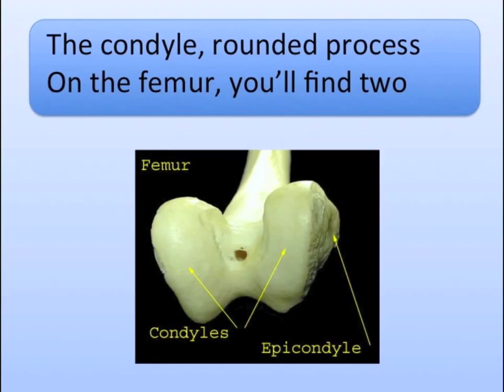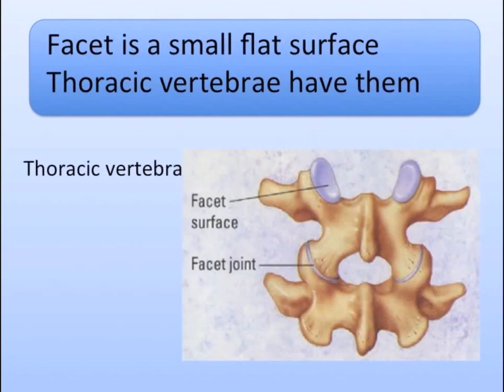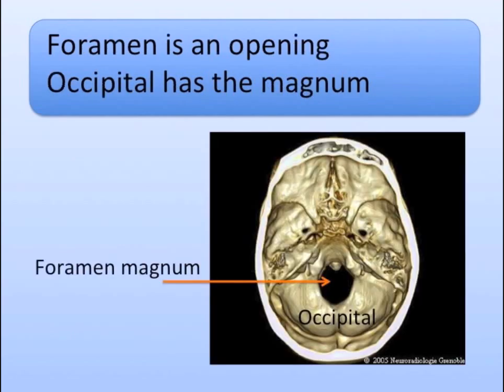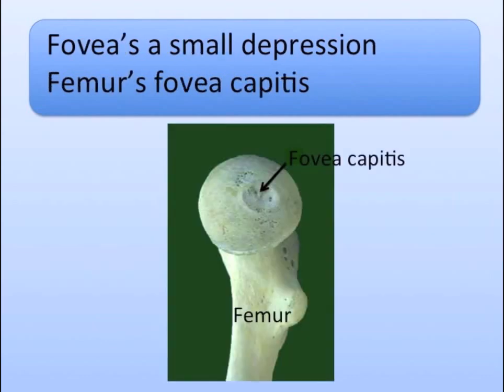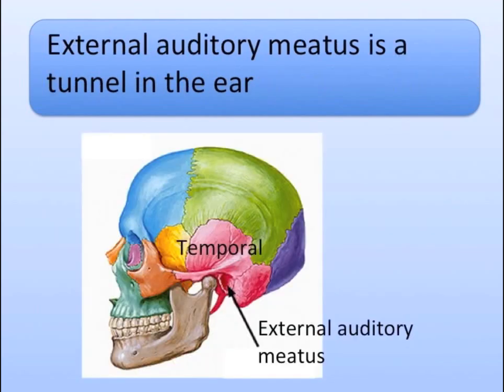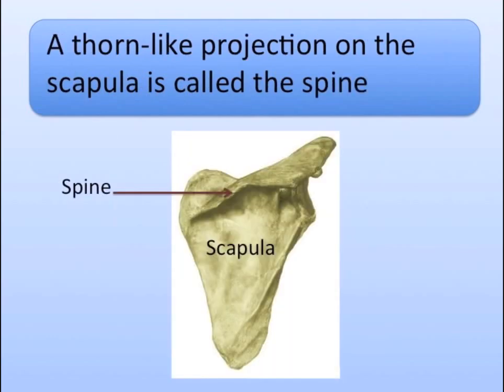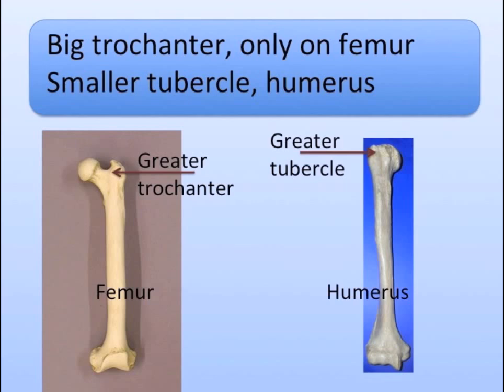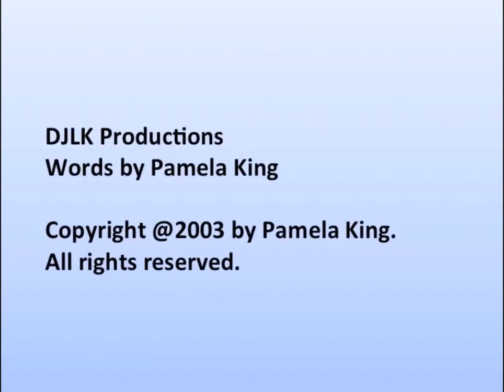Skeletal Structures Song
Learn about the different markings on bones from condyle to tuberosity.  See all the bone songs at "learnthroughsong" channel.  "Ode to Joy" is performed by the Adicts.  Lyrics are below.

The condyle, rounded process
on the femur, you'll find two
Above that, epicondyle
on femur and humerus too
A narrow ridge called a crest,
it is found on the ilium
Facet is a small flat surface,
thoracic vertebrae have them

Fontanels are soft spots in the heads
of babies you'll find some
Foramen is an opening,
occipital has the magnum
Fossa is a deep depression,
olecranon's on humerus
Fovea's a small depression,
femur's fovea capitis

End of femur/humerus
enlargement called the head is here
External auditory meatus
is a tunnel in the ear
A process is a projection,
on the temporal's the mastoid
Sinus is a cavity found in
frontal, ethmoid, sphenoid

A thorn-like proection on the
scapula is called the spine
A suture is found between head bones,
it's interlocking lines
Big trochanter, only on femur
Smaller tubercle-humerus
Tuberosity is knoblike
on tibia and radius